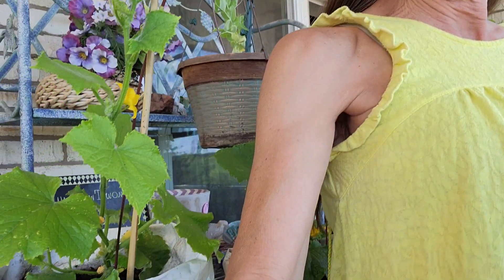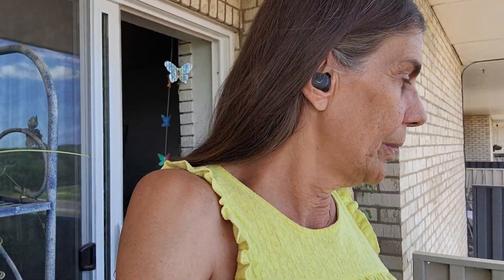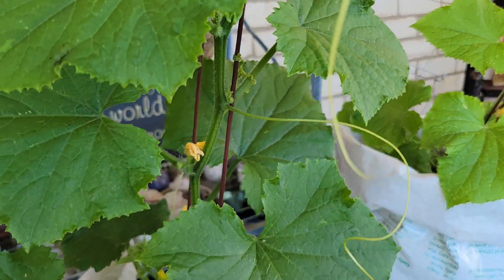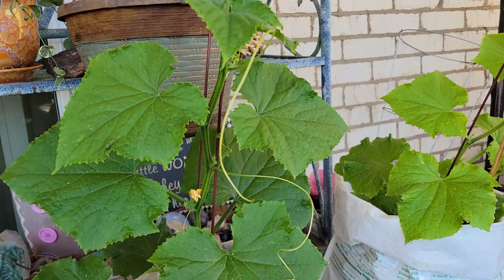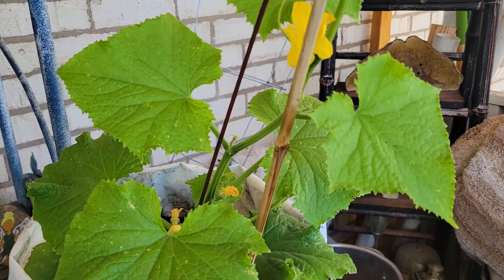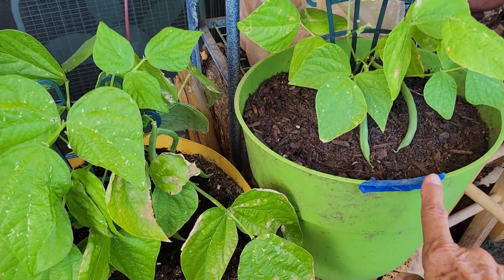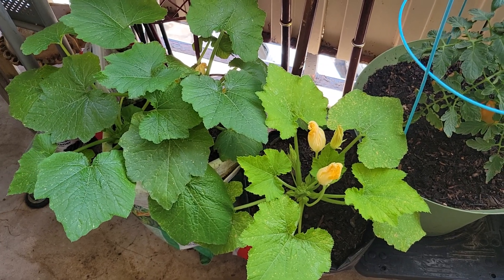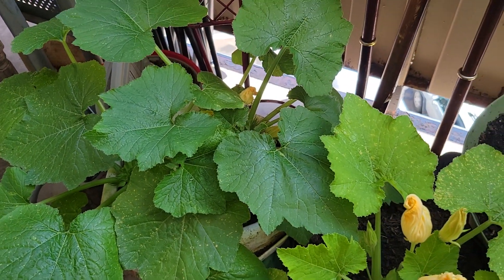Urine Therapy Balcony Garden Experiment episode 3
Notice difference in appearance and yield.  This demonstrates what the living water (Shivambu) does when recycled through our body.